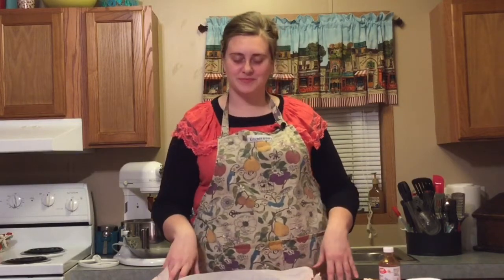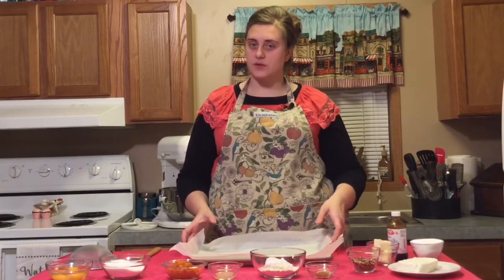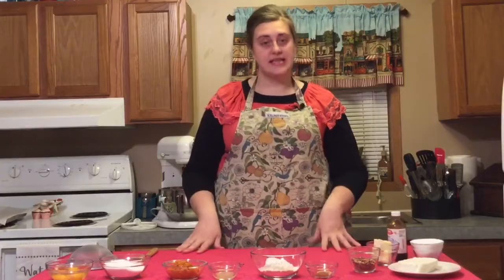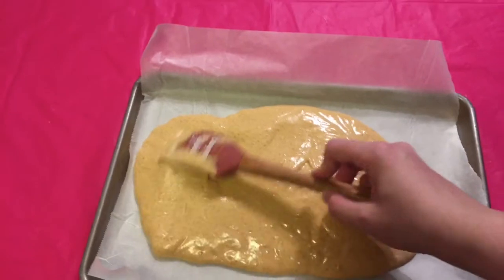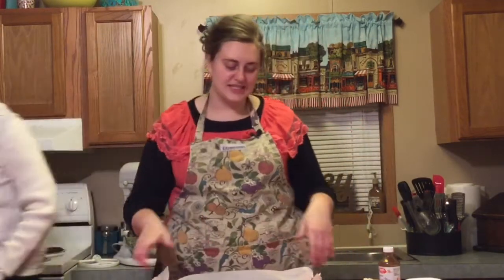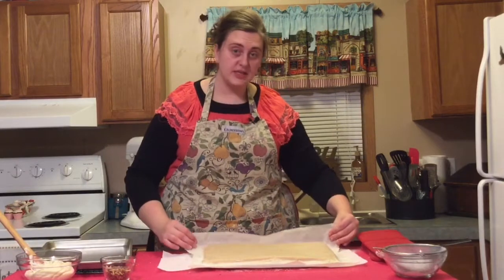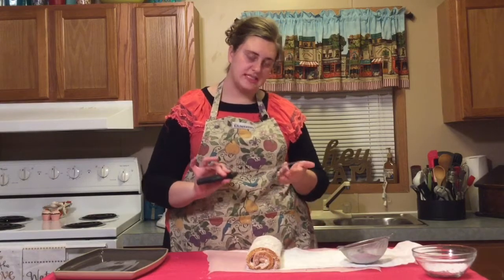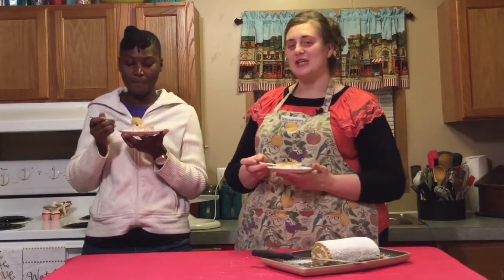Pumpkin Roll - Cute Apron Cooking No. 13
© Licence ▼